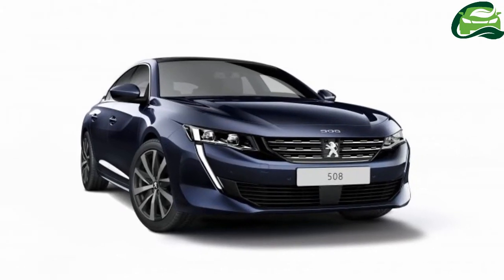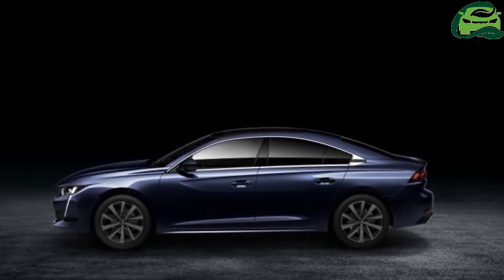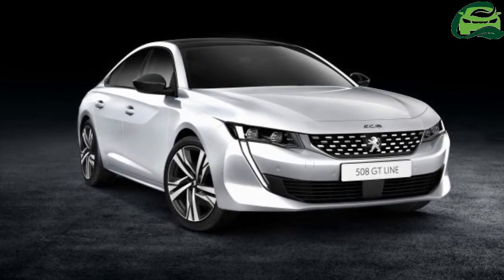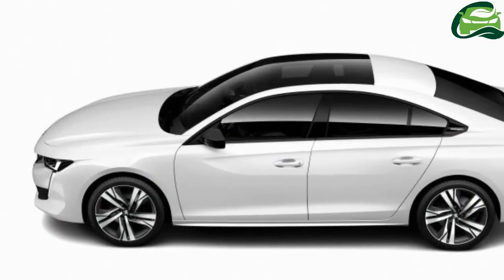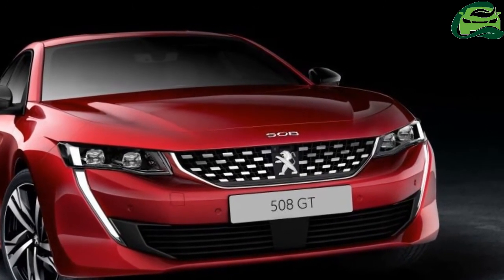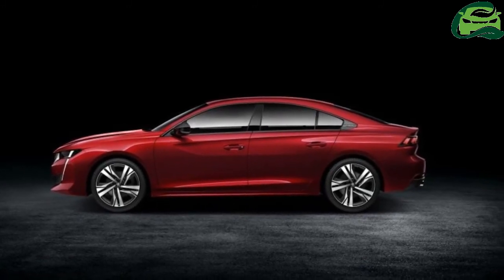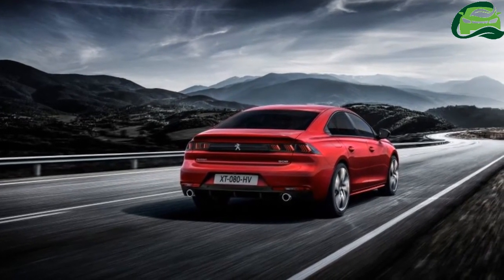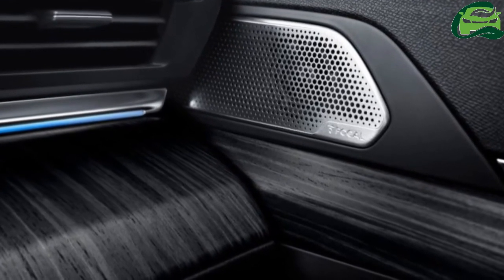New Peugeot 508 officially revealed – now smaller and with a tailgate, targets Audi A5